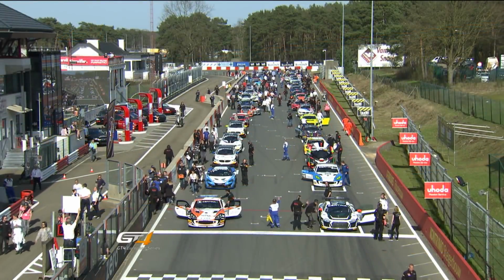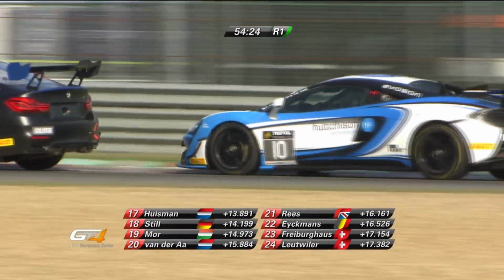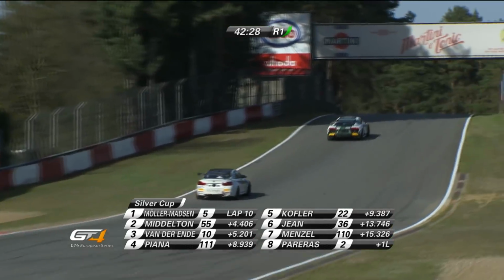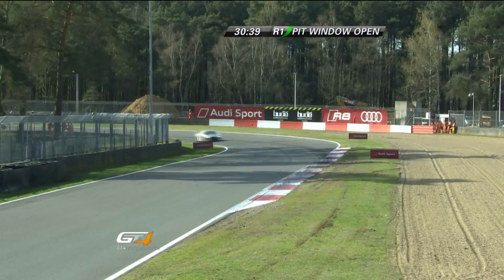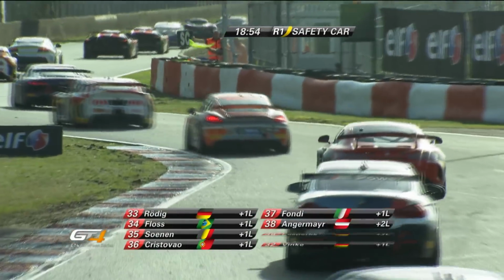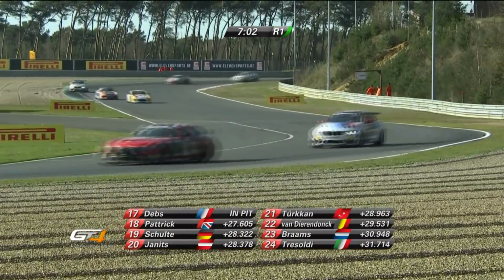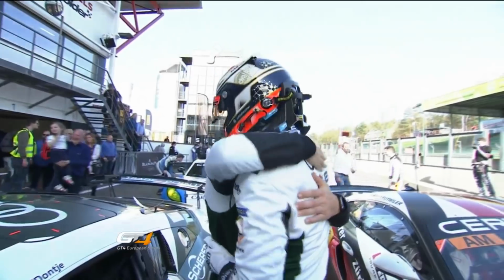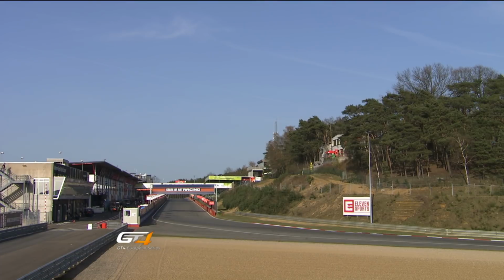GT4 European Series - Zolder 2018 - Race 1 - LIVE